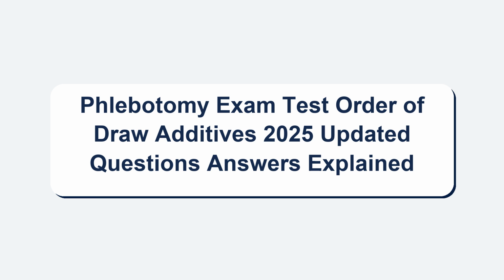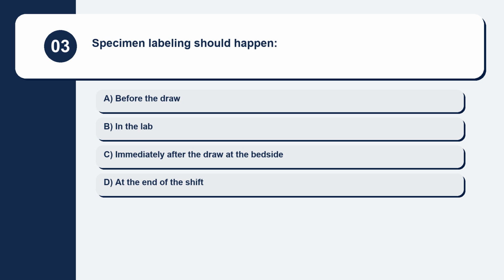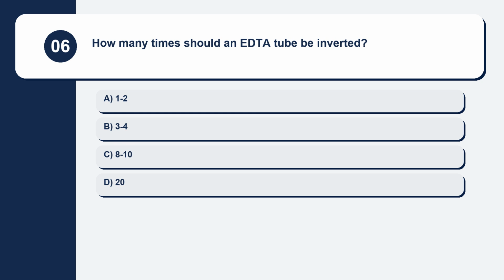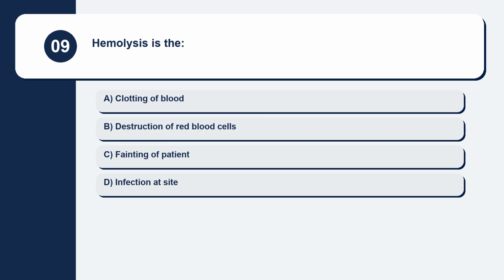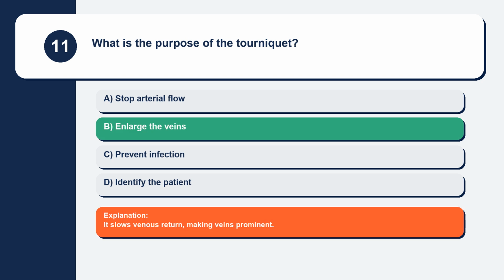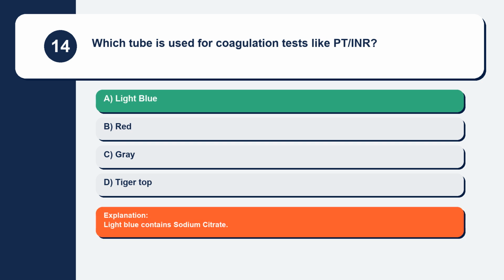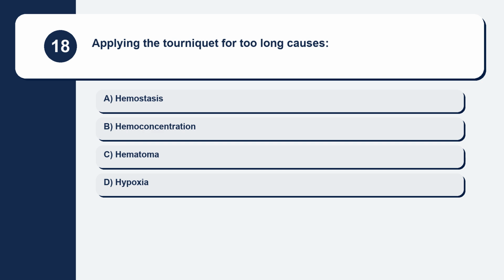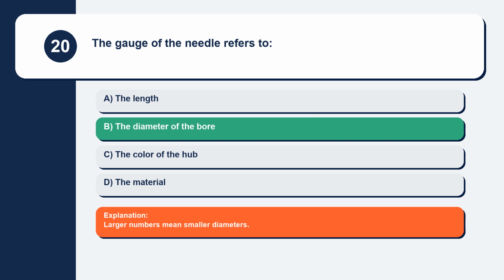Phlebotomy Exam 2026 Mastery Order of Draw and Additives 40 High Yield Questions and Explanations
. Pass your 2026 Phlebotomy Technician certification on the first attempt with this essential review of 40 high yield practice questions and answers designed for the latest clinical standards. This comprehensive study session is tailored to the 2026 ASCP, NHA, and AMT exam requirements focusing on the most critical laboratory skills including the correct order of draw, tube additives, and specimen integrity. Whether you are a student preparing for your initial certification or an experienced technician seeking renewal these questions will help you master the 2026 clinical standards and ensure you are prepared for the high pressure environment of the laboratory and the written board examination.

The 2026 phlebotomy guidelines place significant emphasis on the pre-analytical phase of testing and the nuances of additive carryover prevention. In this video we deep dive into the 2026 protocols for venipuncture and capillary collection including the precise techniques for site selection and the importance of preventing hemolysis. We break down the 2026 order of draw for both Evacuated Tube Systems (ETS) and syringe methods ensuring you know exactly how to avoid cross-contamination that can lead to inaccurate test results. You will also find detailed explanations for the function of specific additives like EDTA, Heparin, and Sodium Citrate ensuring you avoid common clinical pitfalls found in recent candidate reports.

A critical part of the 2026 phlebotomy test focuses on the clinical correlation of tube colors with their respective laboratory departments. We cover these in detail to help you identify which tubes are required for chemistry, hematology, and coagulation studies. Understanding these biochemical triggers is vital for long term retention and clinical success beyond just passing the test. Each practice question includes a clear rationale aligned with the latest 2026 CLSI standards providing you with the logic needed to differentiate between similar clinical scenarios quickly and accurately. We also explore the legal requirements regarding HIPAA and informed consent in the 2026 healthcare landscape.

The 2026 update also introduces a stronger focus on pediatric and geriatric blood collection techniques and the role of the phlebotomist in maintaining quality control for point-of-care diagnostics. We explore the best practices for providing culturally competent care and navigating sensitive communication with diverse patient populations. This section is designed to help you navigate the complex social and physical challenges that are frequently tested in the modern phlebotomy curriculum. Mastery of these professional techniques will not only help you pass the exam but will also elevate the quality of care you provide in hospital and outpatient settings.

In addition to these high yield practice resources we provide professional phlebotomy coaching, hands on skills workshop guides, and certification consulting services to help aspiring laboratory professionals navigate their career path with confidence. Our goal is to empower every candidate to provide high quality care with confidence and deliver elite level service during their healthcare career and beyond. We are dedicated to ensuring that every student has access to the most current and effective learning tools available to succeed in the medical field and secure their professional future.

By the end of this review you will have a firm grasp on the 2026 exam topics, additive functions, and the updated specimen handling strategies. Don't let the 2026 exam format catch you off guard or cause unnecessary stress during your certification journey. Secure your laboratory credentials by mastering these 40 essential questions today. Make sure to save this video to your study playlist and share it with your colleagues who are also preparing for their 2026 phlebotomy renewal or initial certification. Success in the clinical laboratory begins with a strong foundation in these core competencies and we are here to support your transition into a professional phlebotomy technician role.